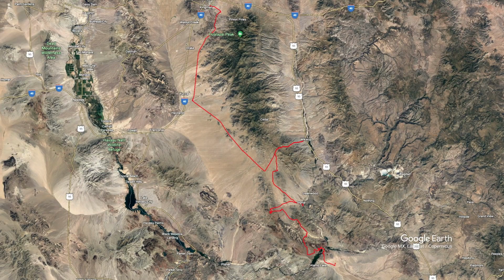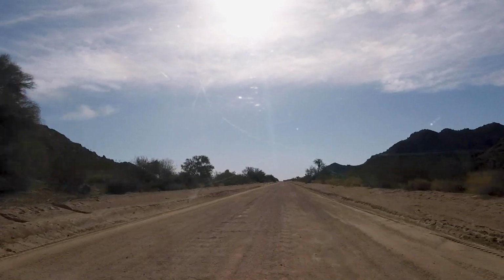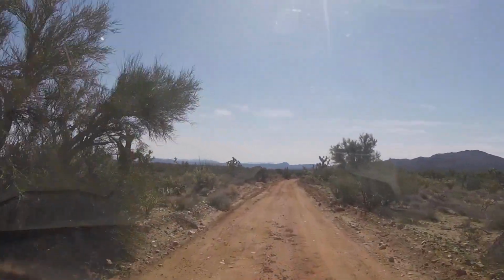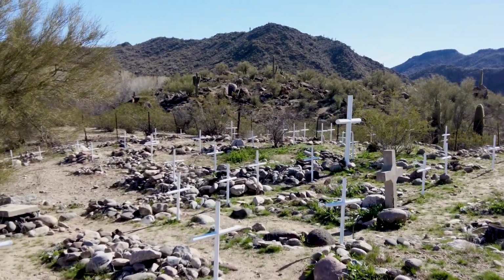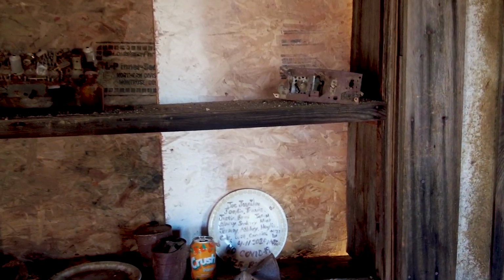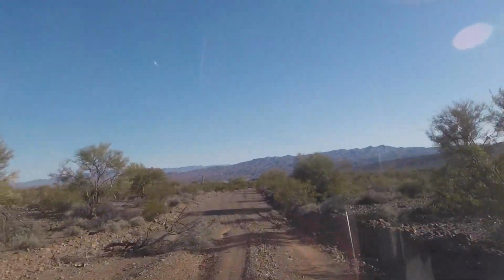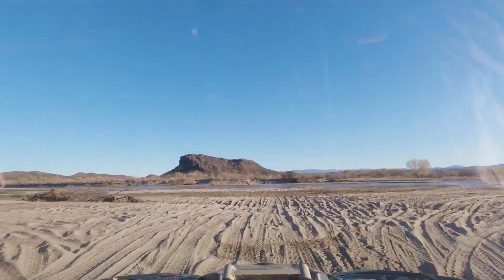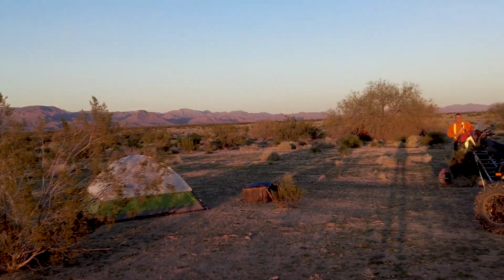Arizona Peace Trail - Day 6 - Kingman to Wayside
Hi folks!

Dave and Janice back with Day 6 of our 7-day, 6 night, 750+ mile Arizona Peace Trail adventure with our friend Michel.

The AZPT is an off highway vehicle trail in Western Arizona, running between Yuma in the south and Bullhead City to the north. The trail features a variety of recreation opportunities for off-roading enthusiasts. The trail loops through Yuma, La Paz, and Mojave counties.

It was another’s cold start to the day after spending the night in a motel in Kingman — just below freezing. We loaded up, fueled up,  and hit the trails for what would be a 235 km / 147 mile ride.

Due to snow on Hualapai Mountain we decided to play it safe and take the bypass trails. We had initially planned on camping west of Alamo Lake but the trails ended up including a lot of roads. As a result we covered ground faster than planned so we managed to cross the river at Lake Alamo and camp near the Wayside Oasis.

The first stop was Wikieup for fuel. Along the way there we encountered a section where there were many many joshua trees. They were bigger and more dense than what we've seen even in Joshua National Park!

We then checked out a ghost town and an abandoned mine along the way to Alamo Lake. Both were very interesting places to visit.

The water level on the lake was way higher than we’ve seen it before so the crossing was much more flooded than usual. But we made it across and found a nice patch of sandy ground in the desert to camp on for the night. Plenty of burros could be seen and heard - ALL NIGHT LONG!!!.

D & J
00:00 Introduction
00:37 The Plan
03:47 Heading to Wikieup
06:50 Signal Ghost Town
11:31 McCrackin Mine
18:20 River Crossing
19:59 Campsite